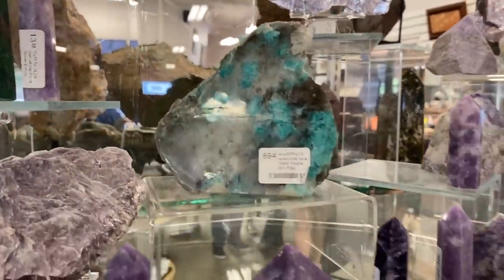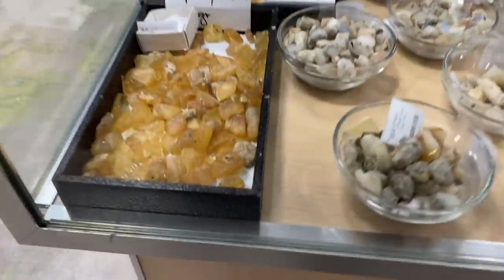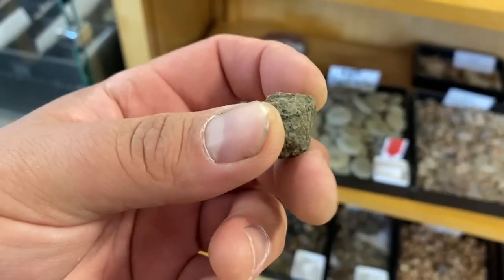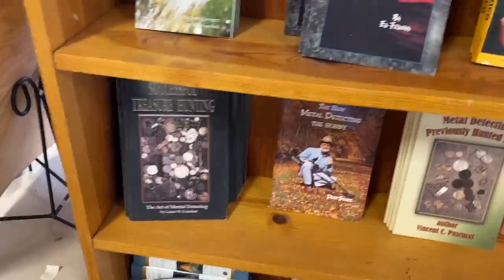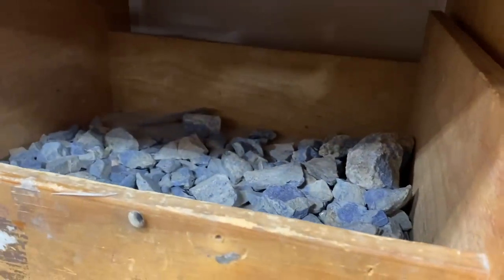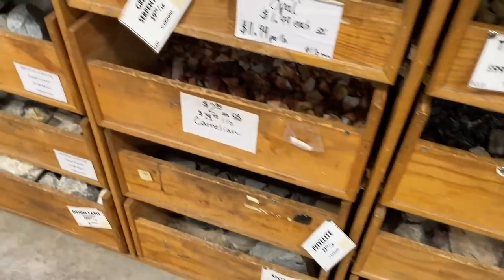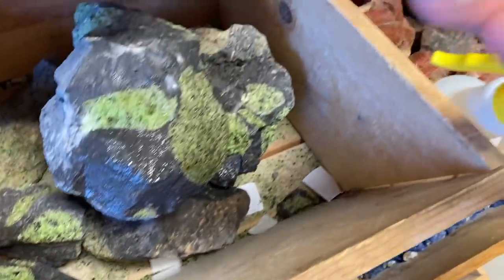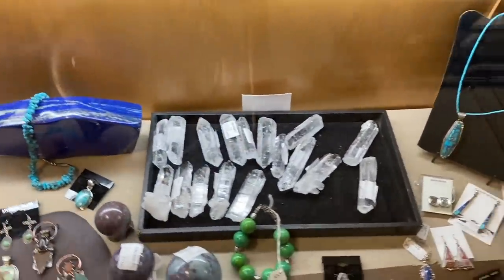Mama's Minerals Rock Shop in Albuquerque New Mexico